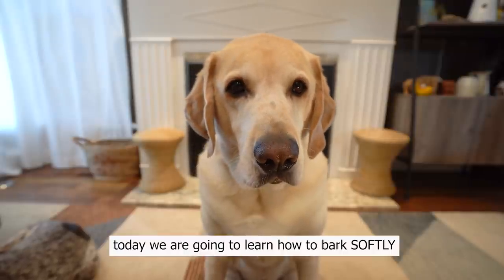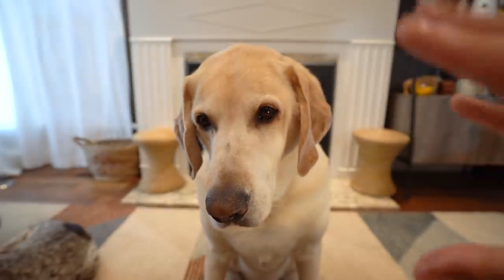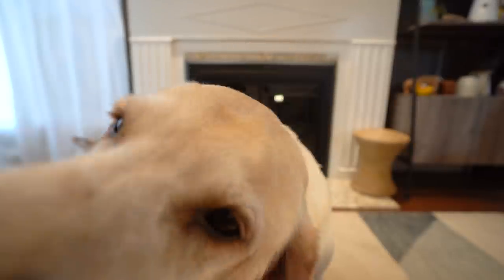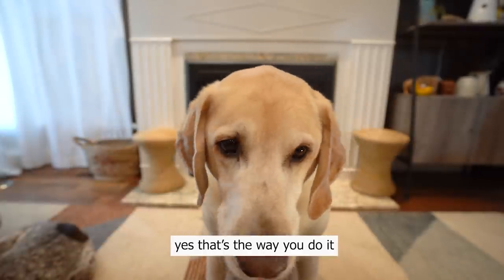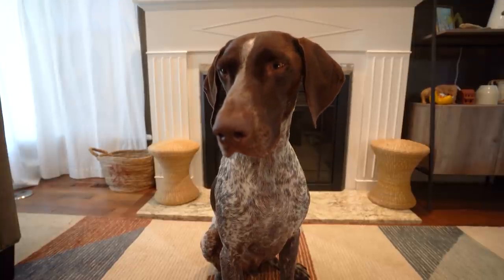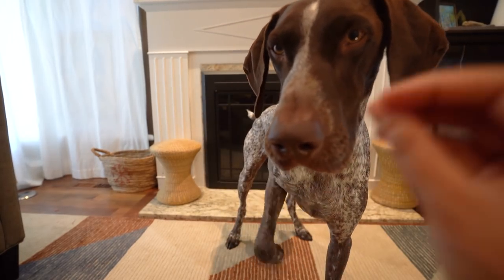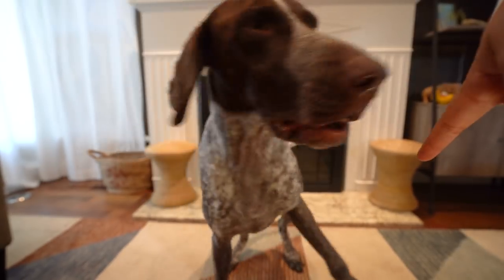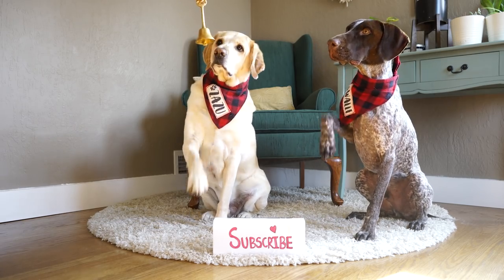Softest Barking Labrador ❤️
Zazu our Labrador has to be the fastest learner to new tricks. Since Zazu knows how to SPEAK/BARK we wanted to teach him how to bark softly. I told him SOFTLY in a very low tone a couple of times and he understood. He has the cutest soft bark ever. Walle on the other hand only whines, he rarely barks. Therefore we failed at training him that.